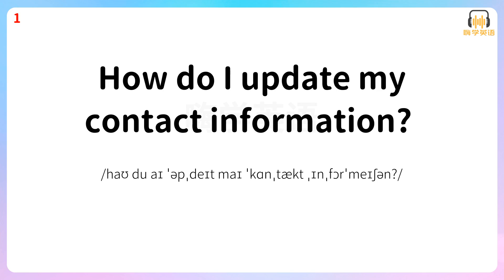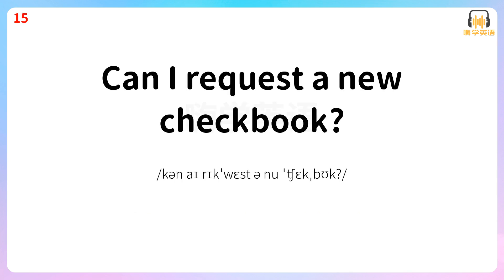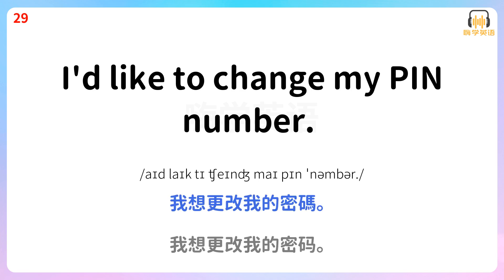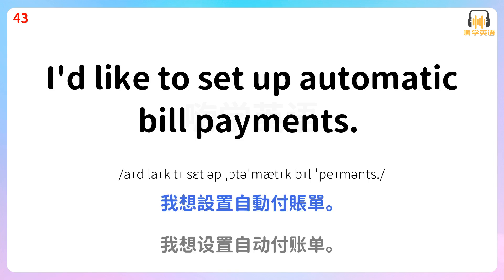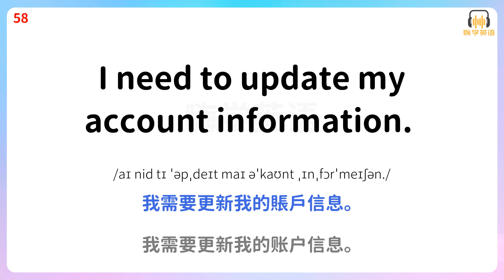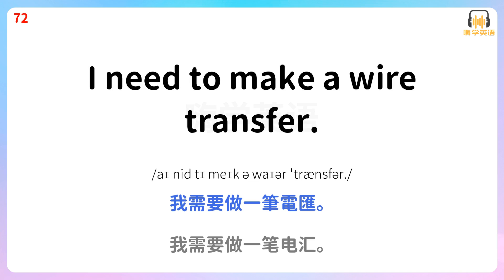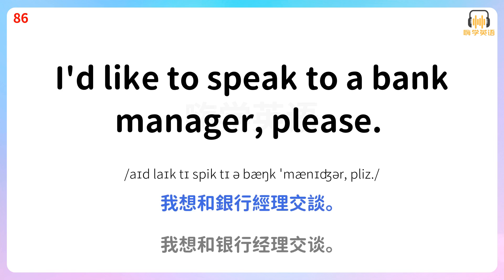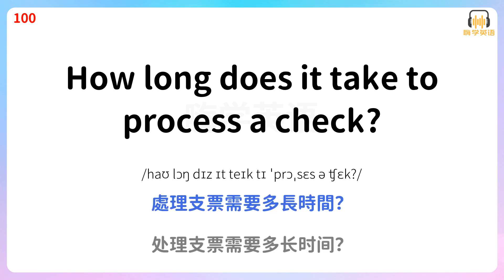銀行語境：100句實用英語口語，助妳在銀行中的溝通更得心應手4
歡迎來到我的英語聽力頻道！
無論您是英語初學者還是進階英語學習者，我們會為您提供有價值的英語學習資源！
祝您在學習英語的路上越走越遠！